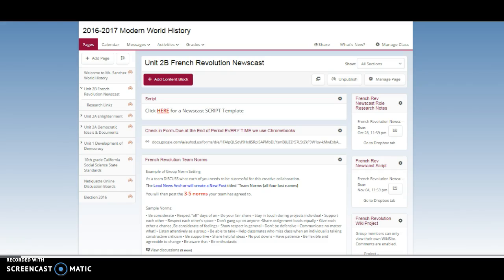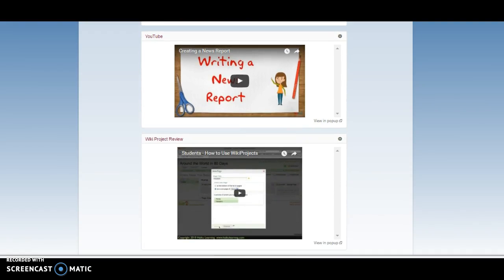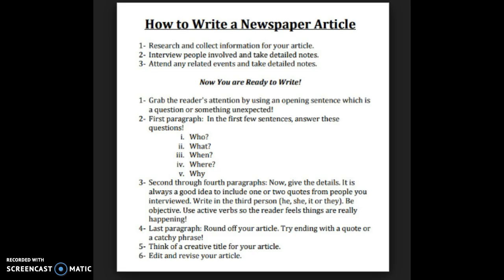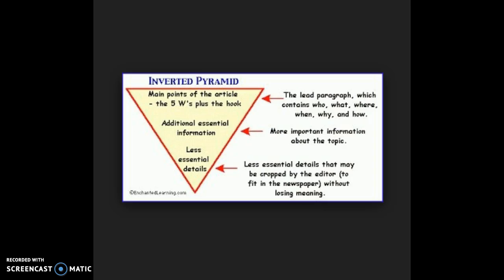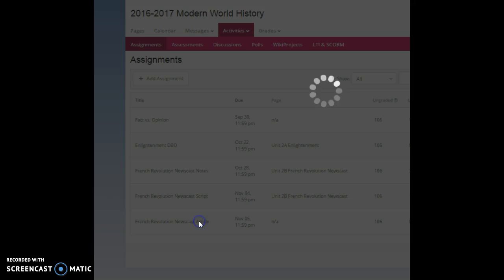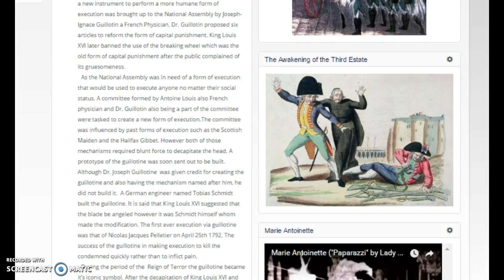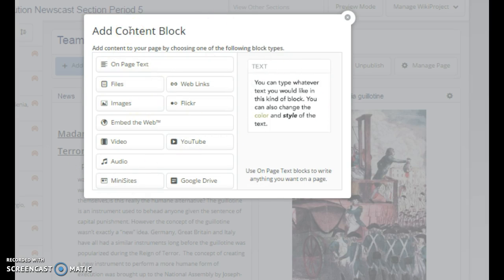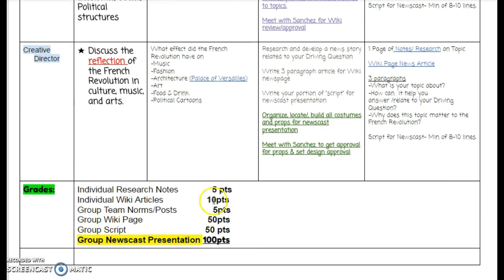French Revolution Newscast Review